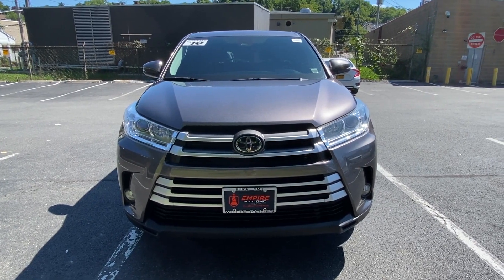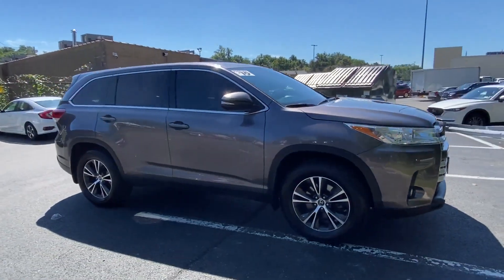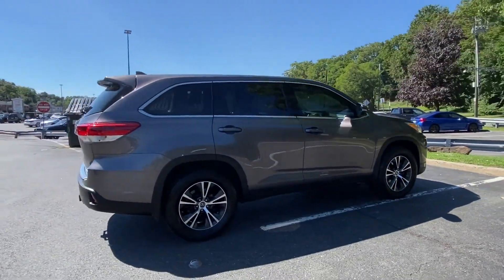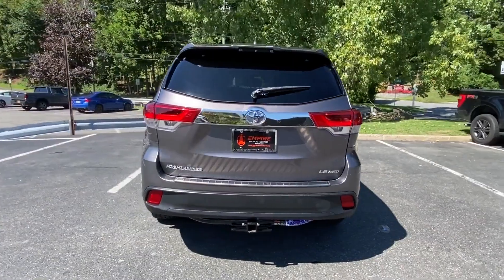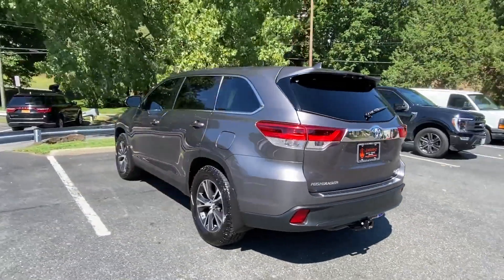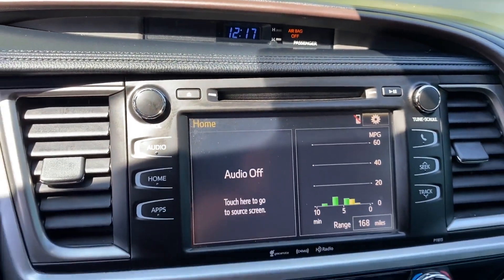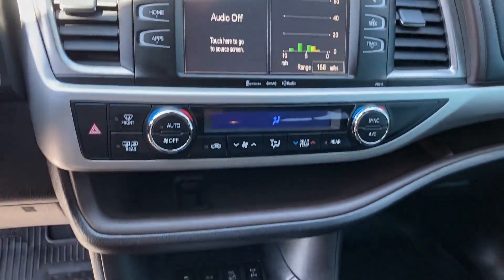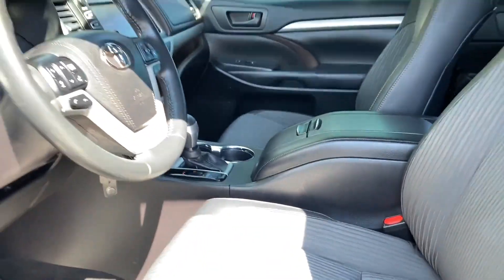Used 2019 Toyota Highlander LE 5TDBZRFH2KS948819 Huntington Station, Melville, Commack, Huntington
2019 Toyota Highlander LE 5TDBZRFH2KS948819 Video

This 2019 Toyota Highlander LE 5TDBZRFH2KS948819 is full of phenomenal features such as: